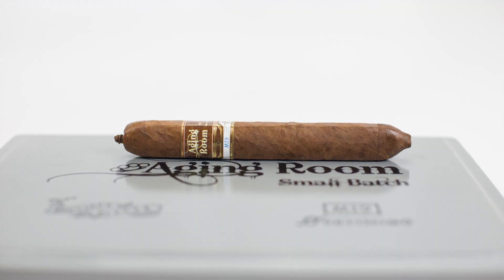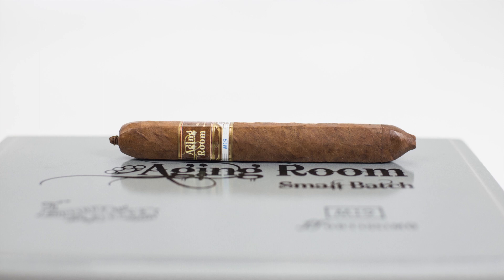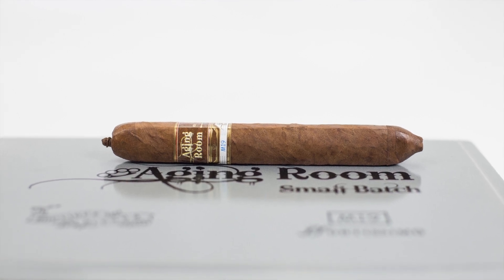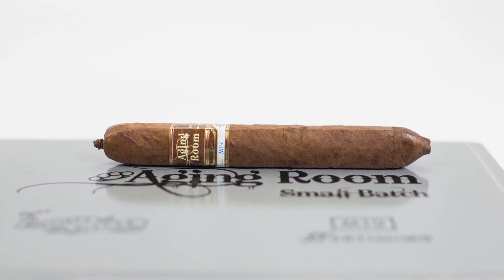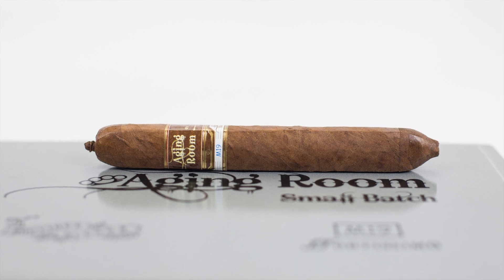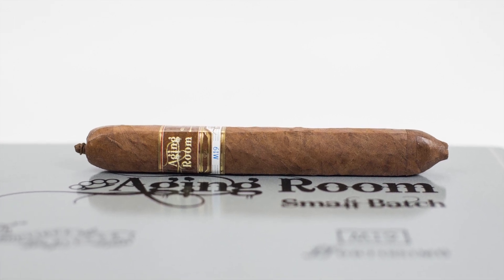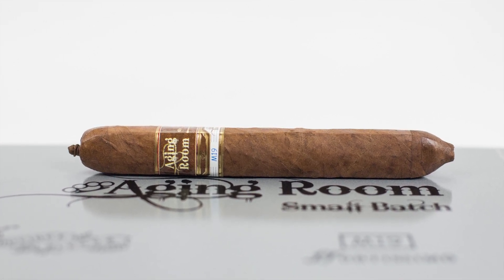Aging Room Fortissimo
Rafael Nodal, of Boutique Blends, took a few minutes to tell us about his small batch blend, the Fortissimo.